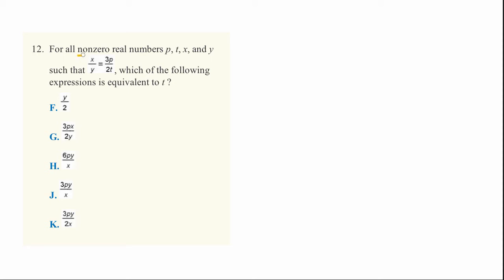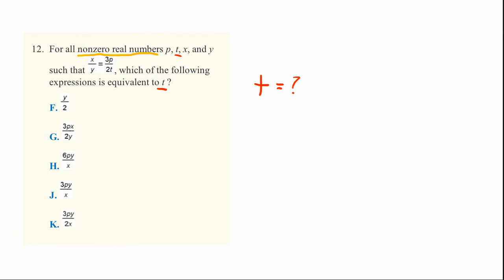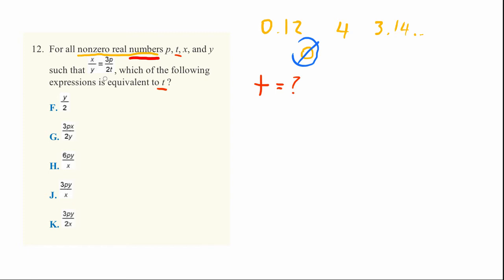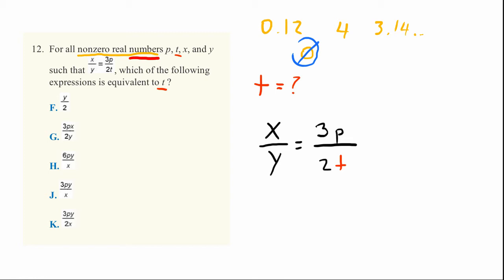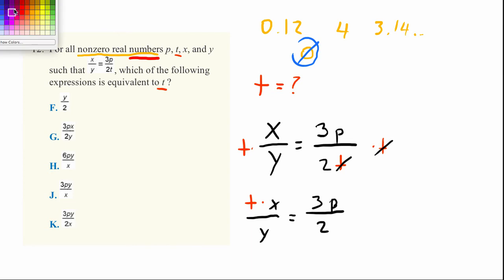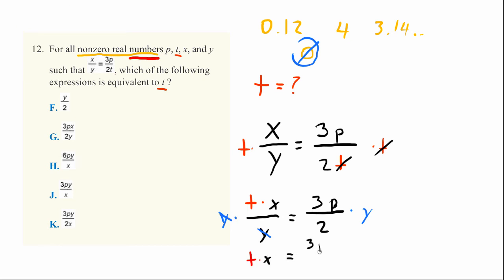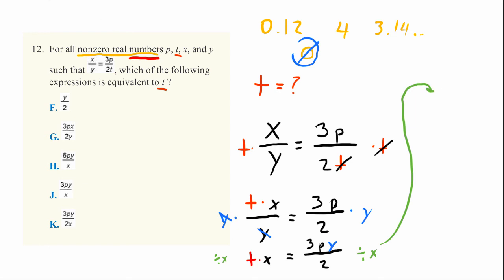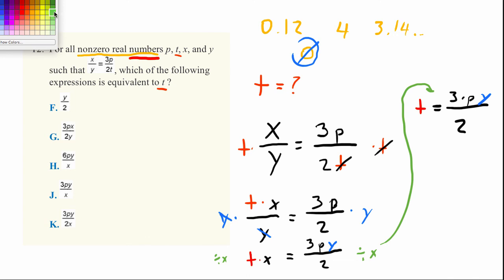ACT Practice Exam - Math Set 4 Question 12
For all nonzero real numbers p, t, x, and y such that x / y = 3p / 2t, which of the following expressions is equivalent to t ?